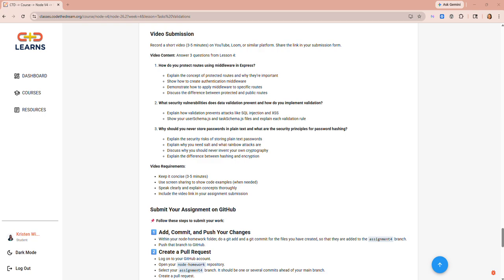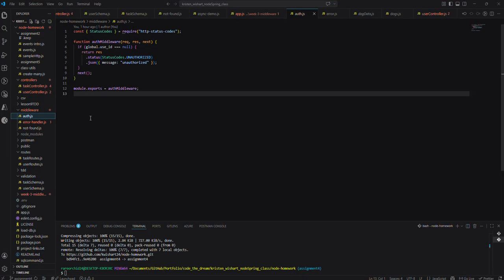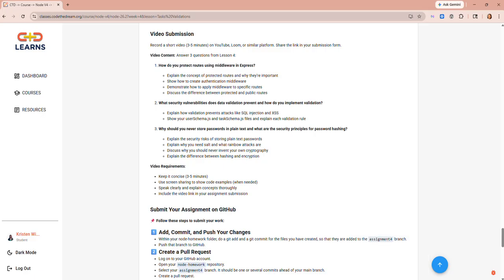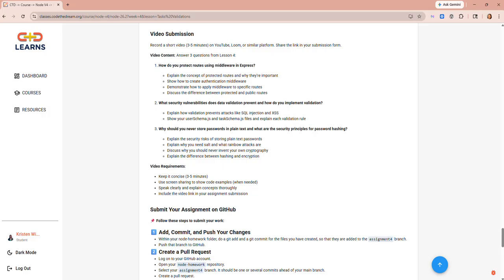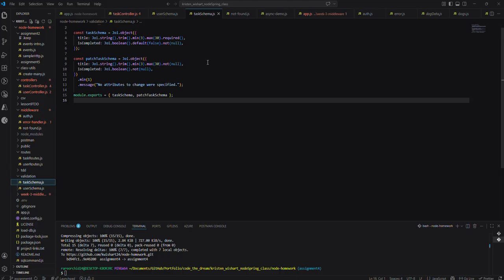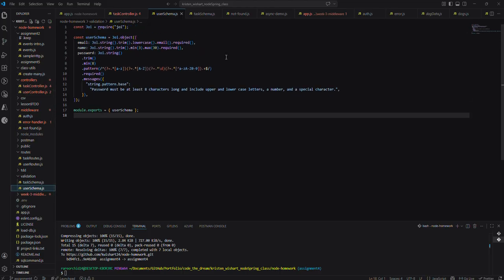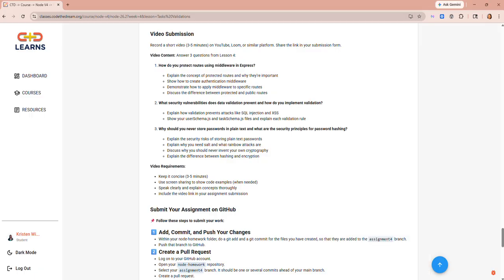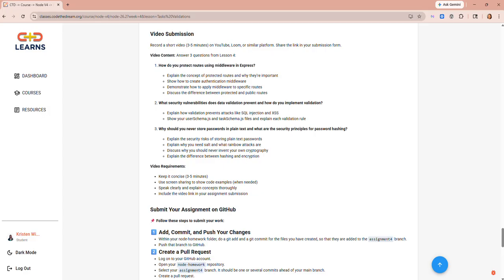Assignment 4: Tasks Validations and Hashing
In this video, I talk about protecting routes with middleware, preventing vulnerabilities through validation, and password hashing.